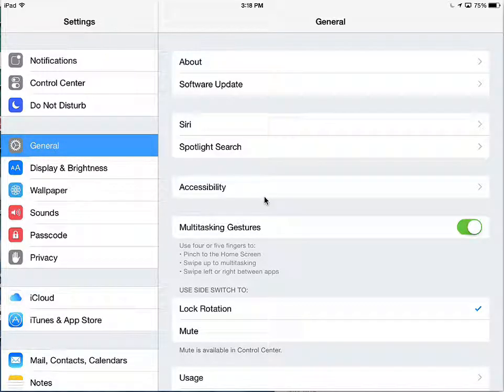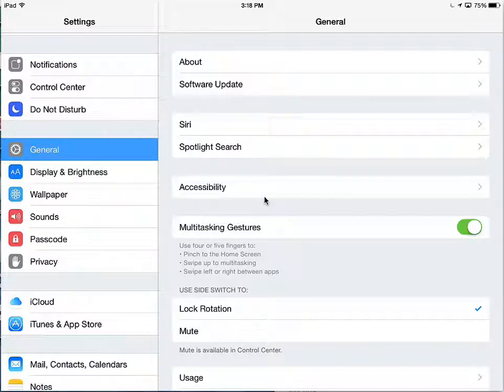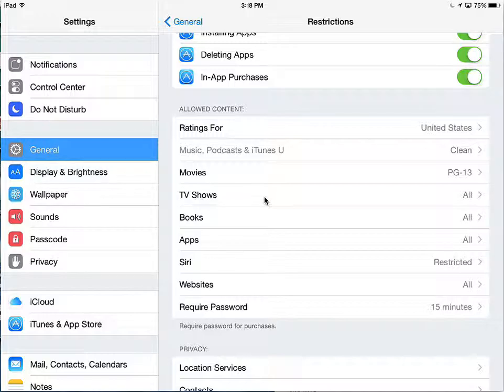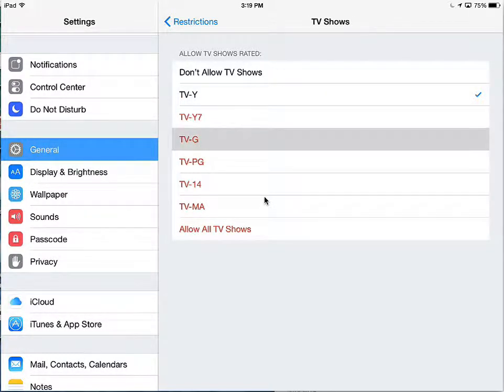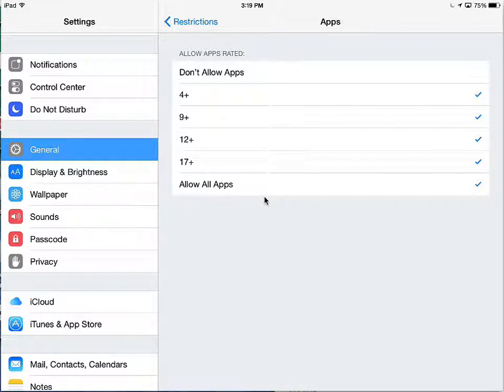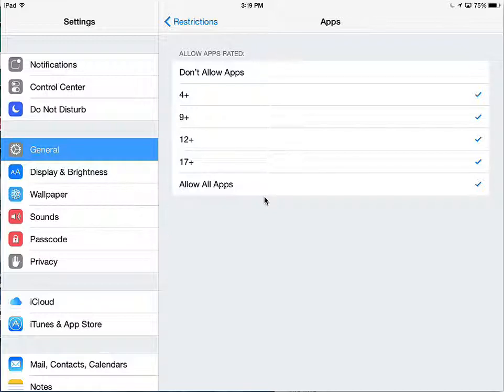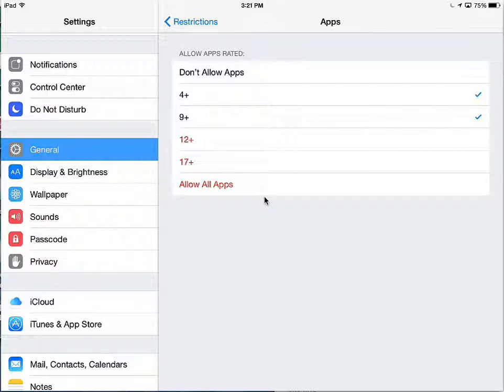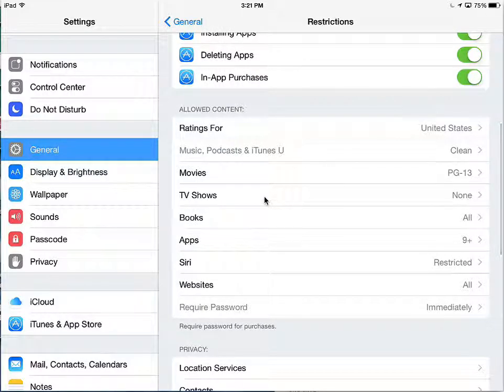004 iOS8 restrictions to content